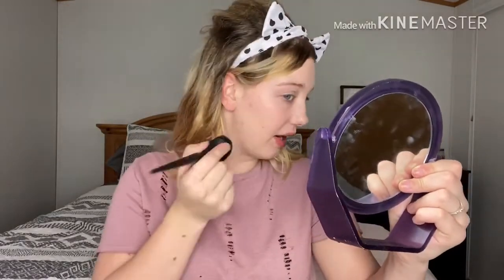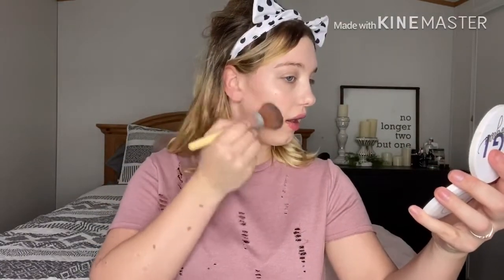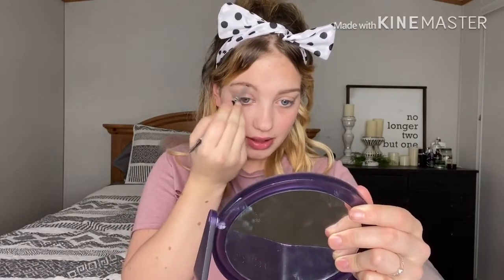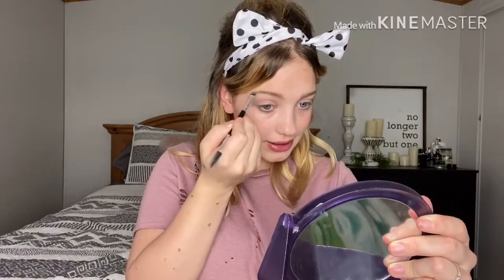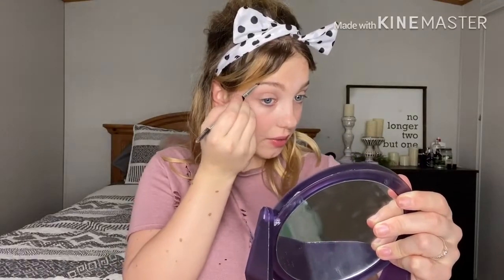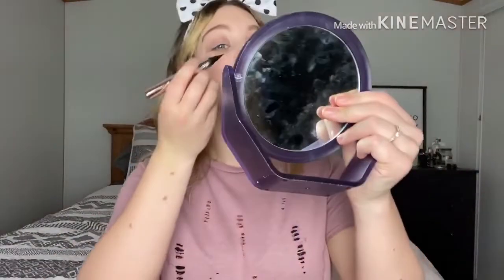DRESSING LIKE I’M FROM THE 60’s! 😨😨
Hey guys,
Today I wanted to dress like I’m from the 60’s so that what I did! It was super fun dressing up and let me know what you guys thought about my outfit, hair and makeup. I do have to give all the credit to Pinterest for helping me with all of this 60’s fashion!